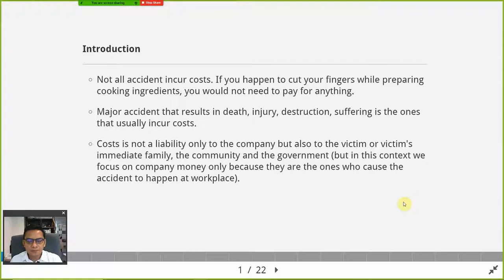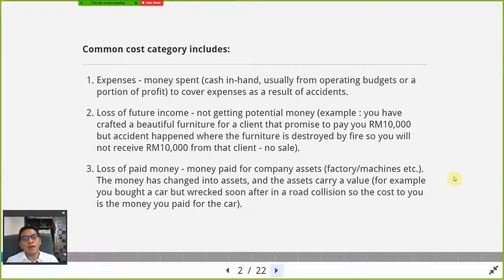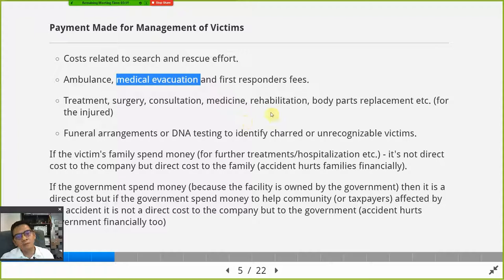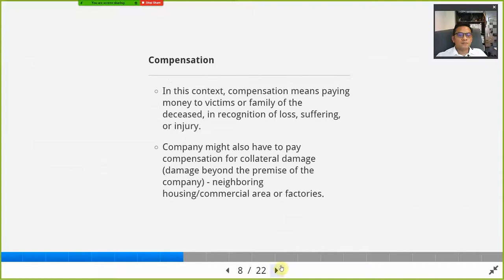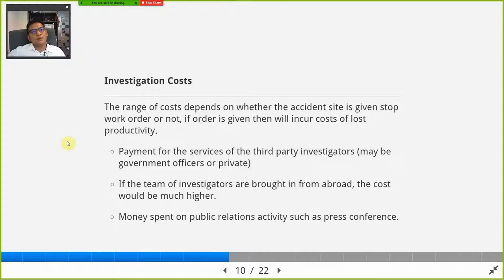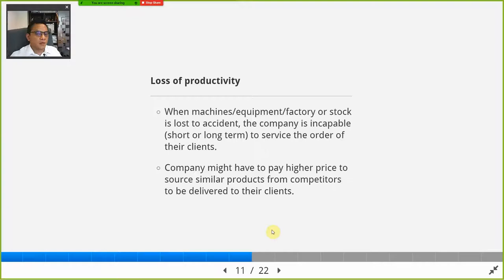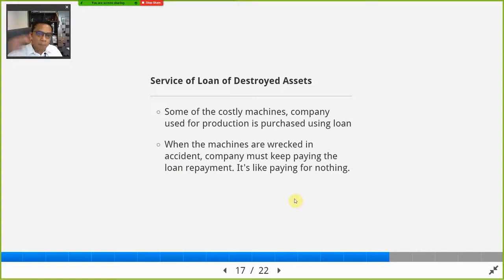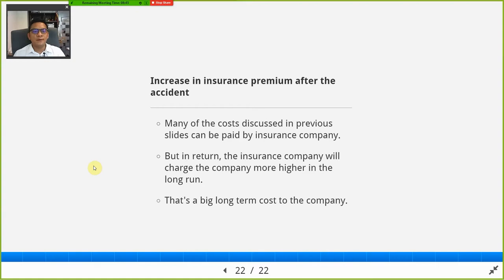Cost of Workplace Accident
Defines and differentiate direct and indirect costs incurred as an aftermath of a major industrial accident.